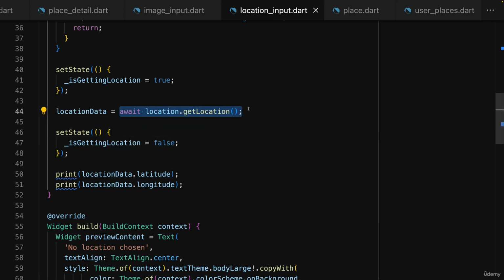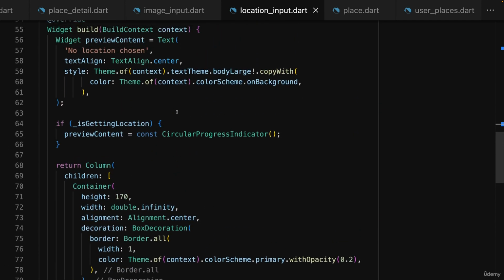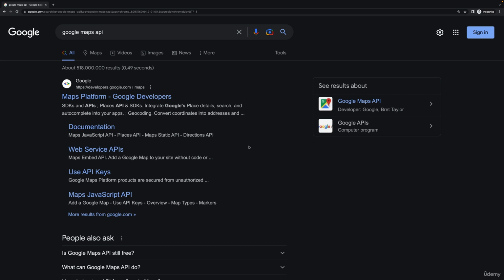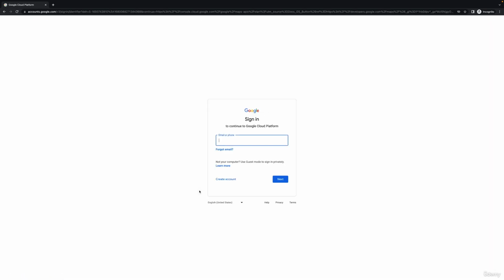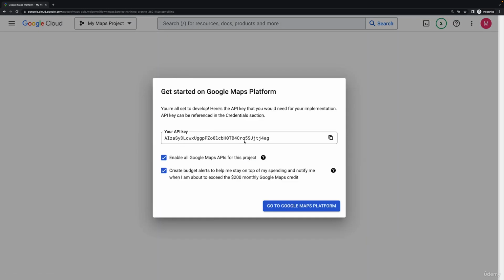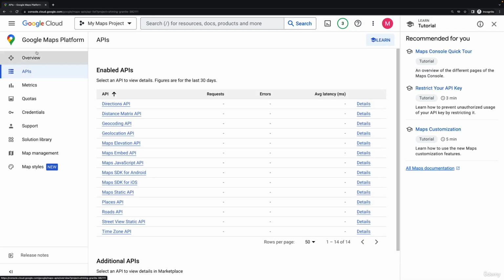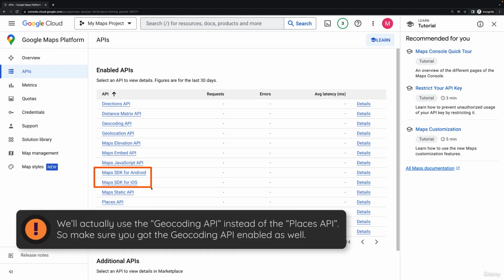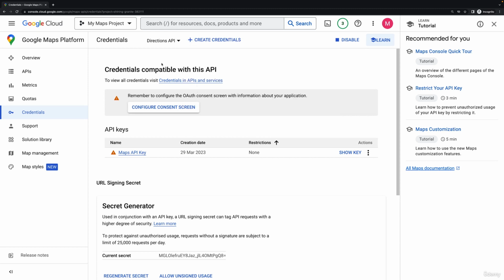247 Using the Google Maps API Setup